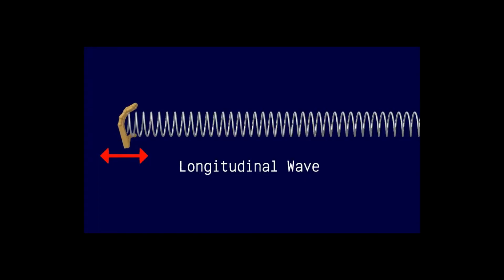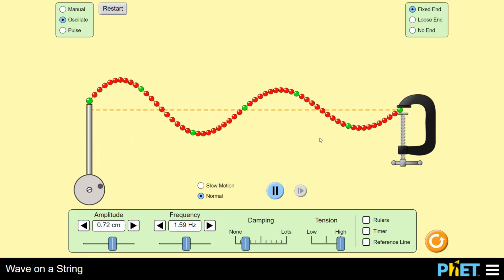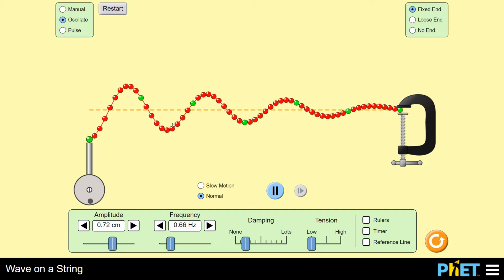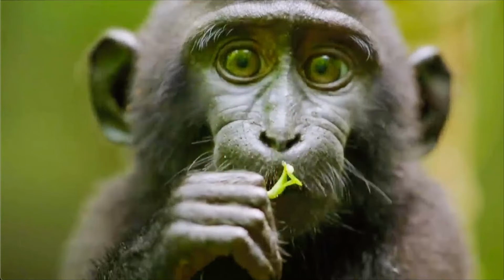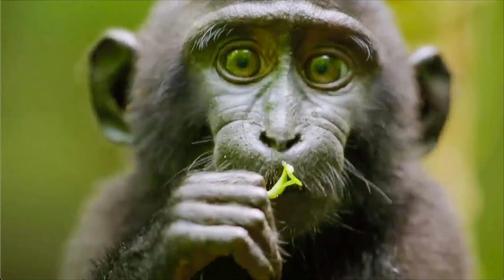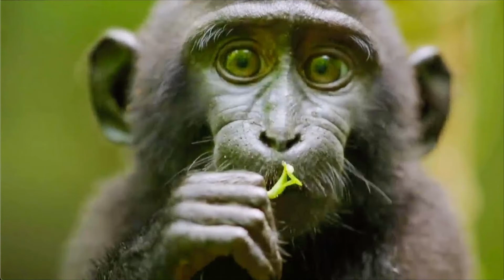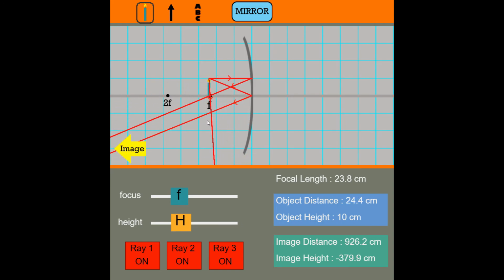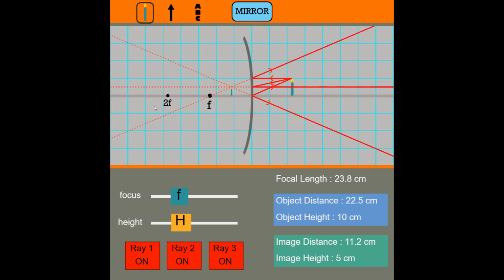VERY WOW OMG SO CRAZY PHYSICS PROJECT!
very nice